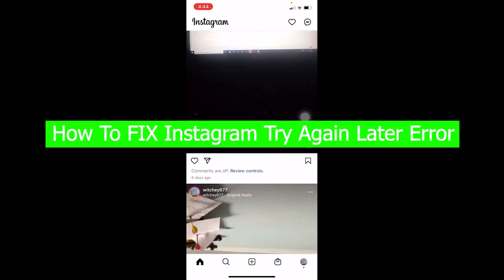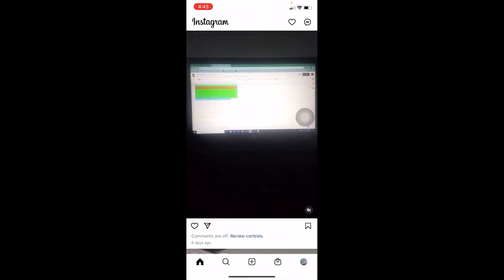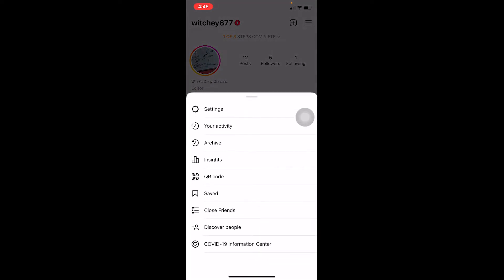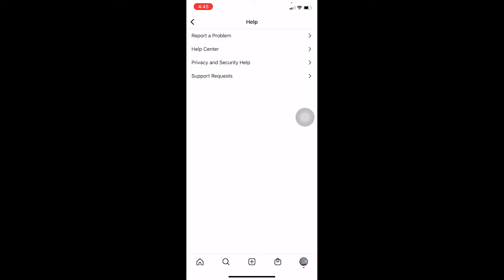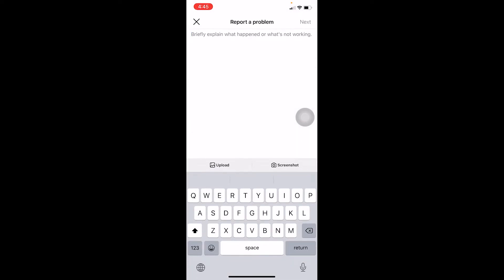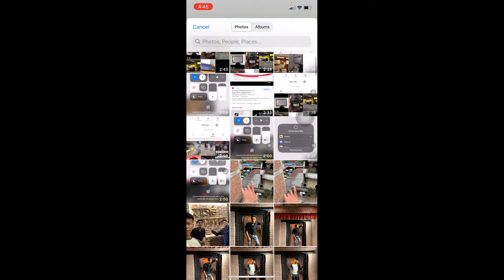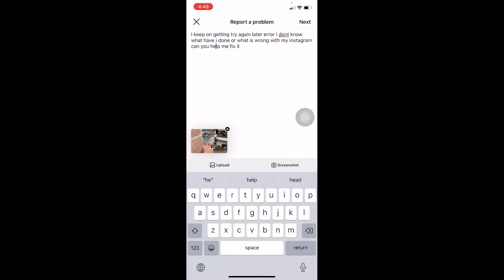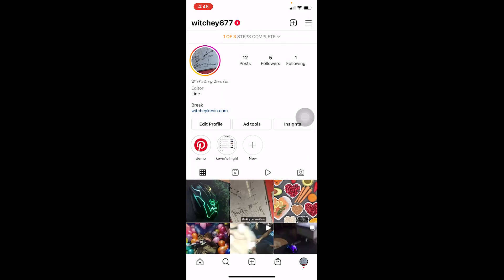How To FIX Instagram Try Again Later Error! (2022)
Learn how to fix instagram try again later error on iphone.
This video walks you through the step by step process of how to fix instagram try again later error. Watch the video till the end and learn the steps in detail.